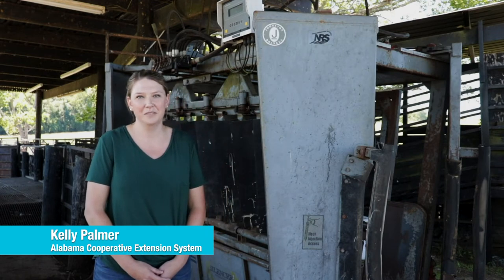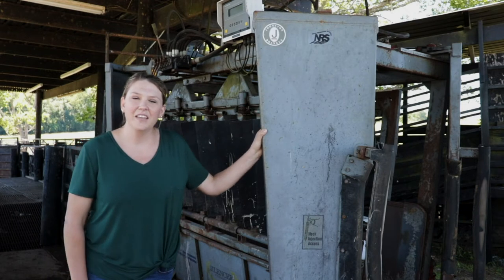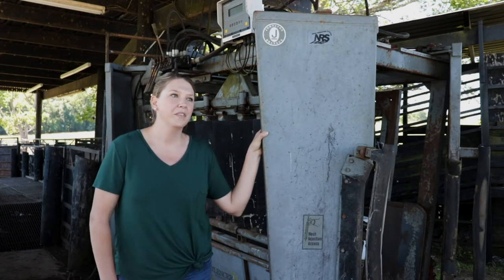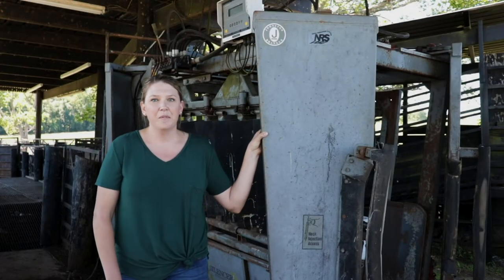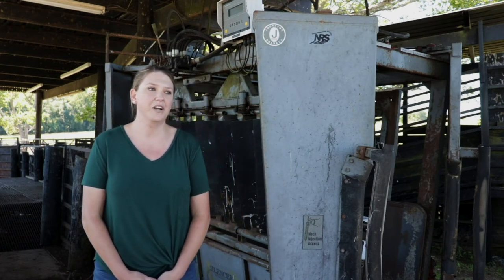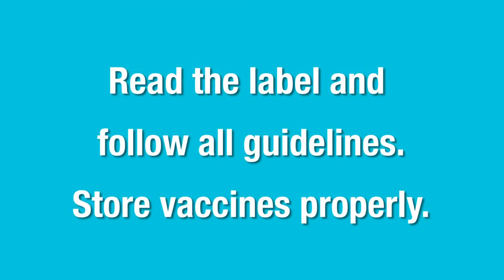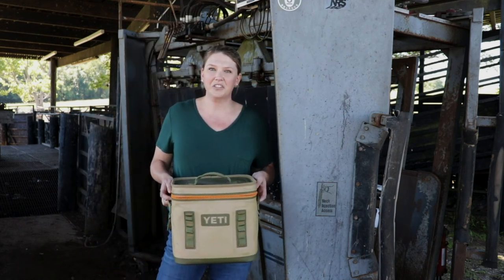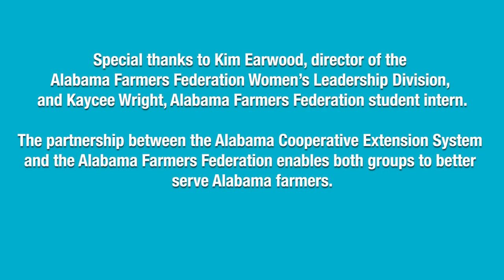Episode 6 of 7- Vaccination and Health Protocols for Replacement Heifers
Kelly Palmer, regional Extension agent,
discusses vaccination health management of
replacement heifers. Following a proper vaccination
and health management program will help ensure
the marketability and longevity of replacement
heifers for both sellers and potential buyers.

Kelly Palmer- Regional Animal Science and Forages Agent. Animal Scientist. Entomologist.